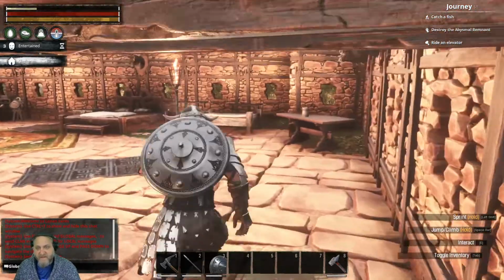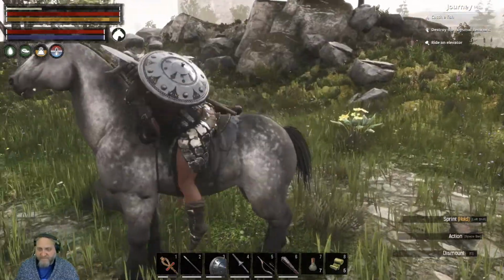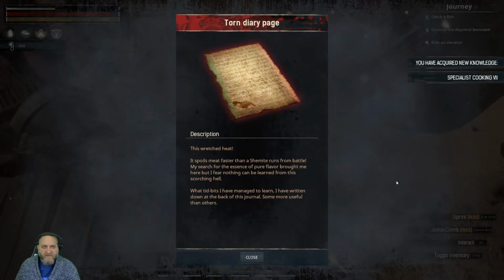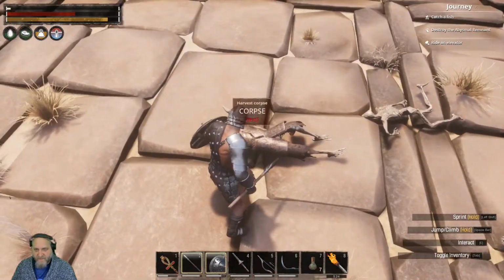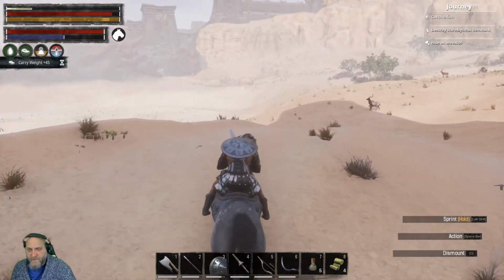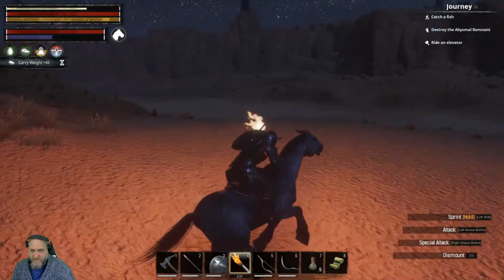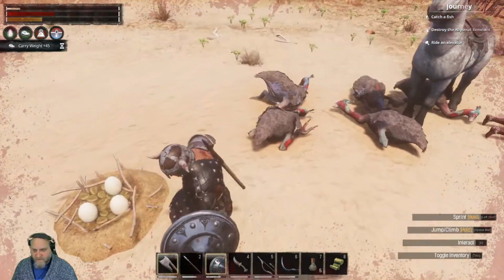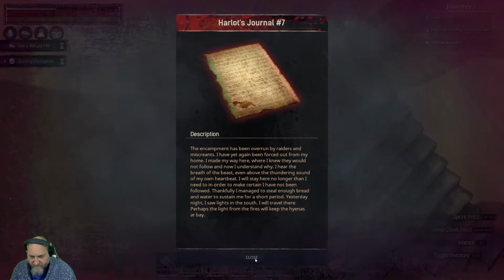Conan Exiles - Lets Play - Part 18